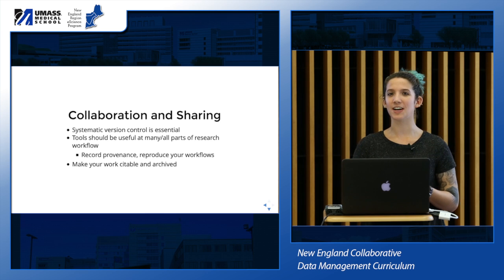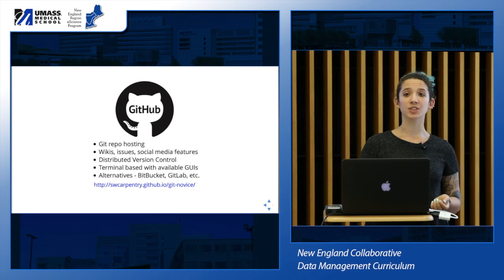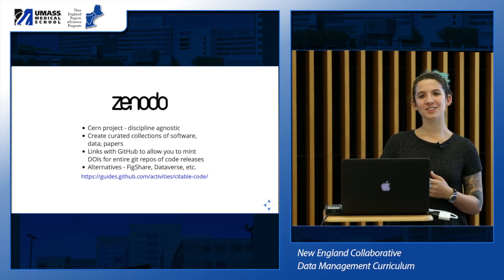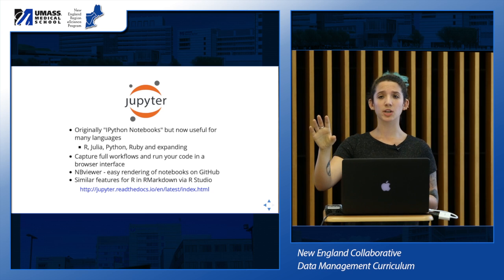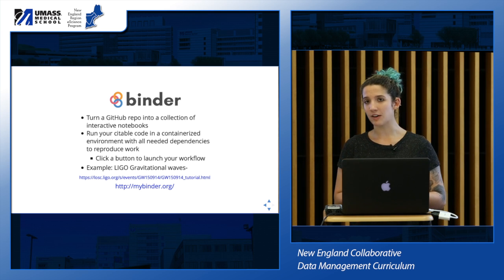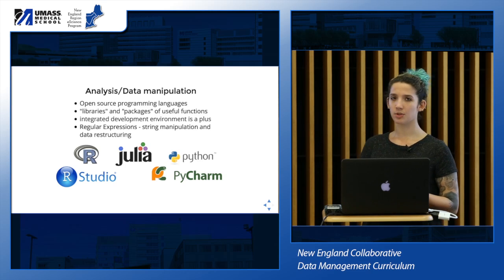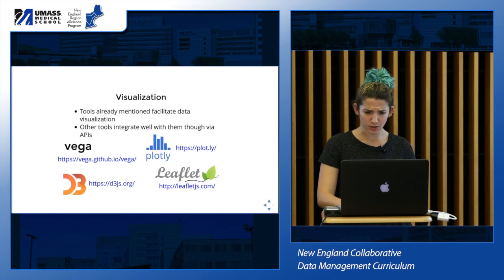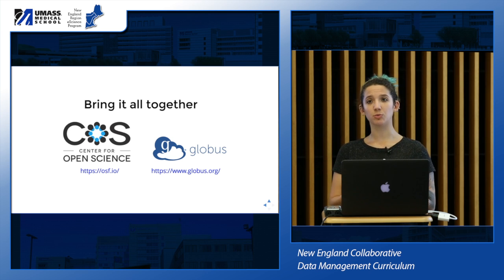NECDMC: Data Tools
Daina Bouquin, Harvard-Smithsonian Center for Astrophysics
Data Tools: a brief overview

Harvard-Smithsonian Center for Astrophysics
John G. Wolbach Library